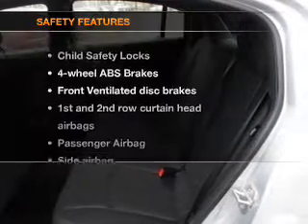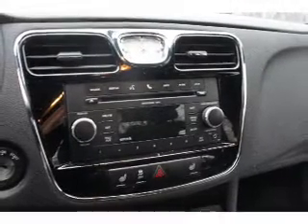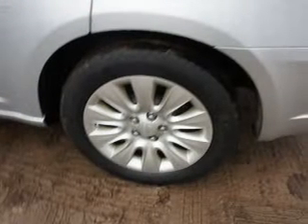2011 Chrysler 200 - Little Falls NJ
Year: 2011
Make: Chrysler
Model: 200
Trim: LX
Engine: 2.4 liter inline 4 cylinder 16 valve
Transmission: Automatic
Color: Bright Silver Clearcoat Metallic
Mileage: 37612
Address: